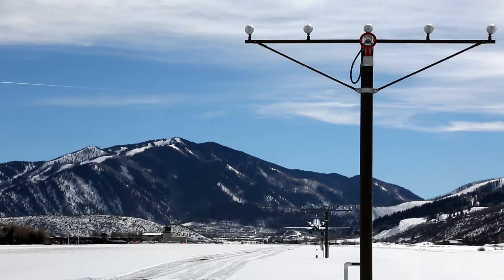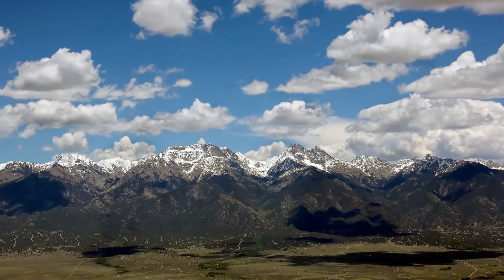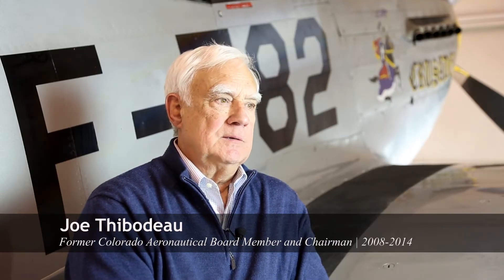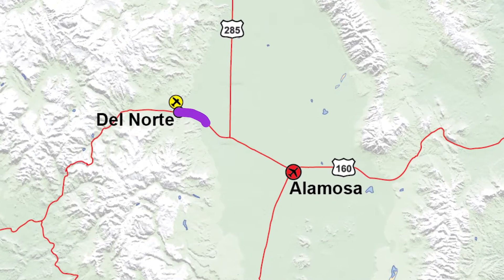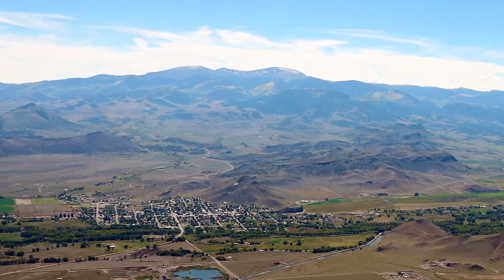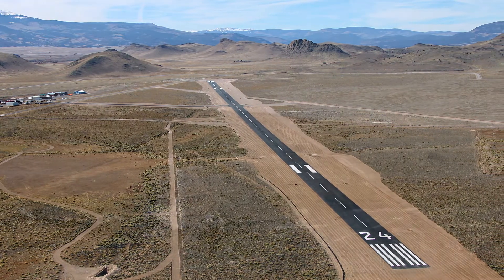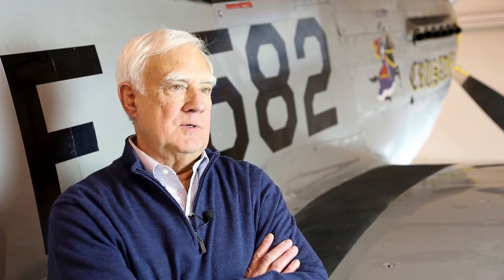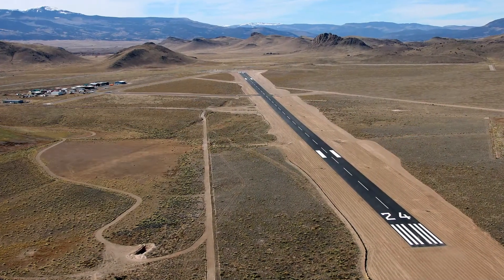Emergency Access: 2010 Del Norte Runway Project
In 2010, The Colorado Department of Transportation's Division of Aeronautics and Rio Grande County partnered together to fund an unprecedented $2.6 million runway construction project. This project improved the airport's main runway to safely accommodate medical evacuation aircraft and improved the quality of life for the citizens and visitors of the Town of Del Norte and the San Luis Valley of Colorado.